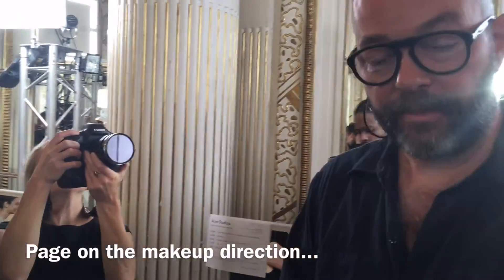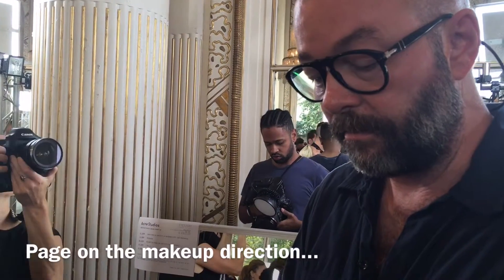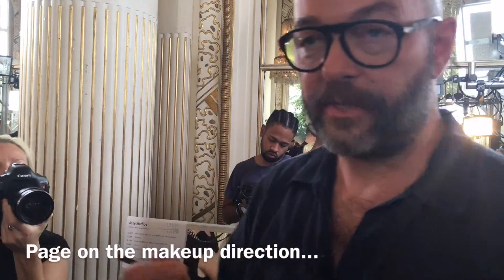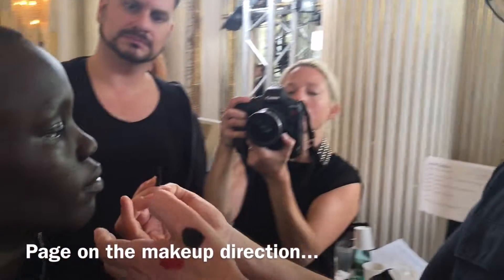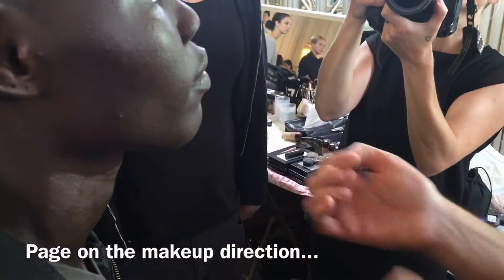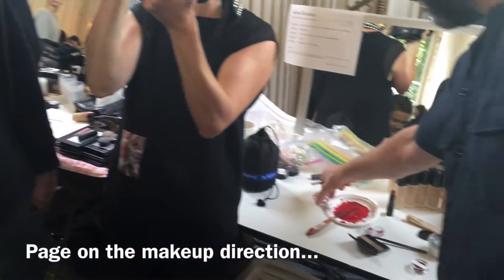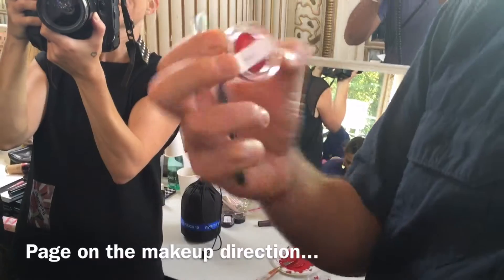Paris Fashion Diary Acne